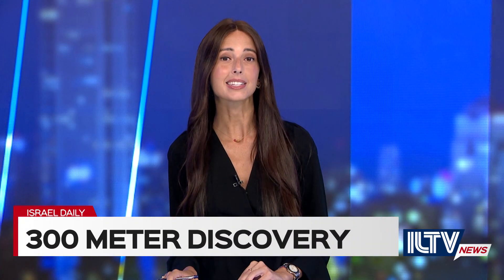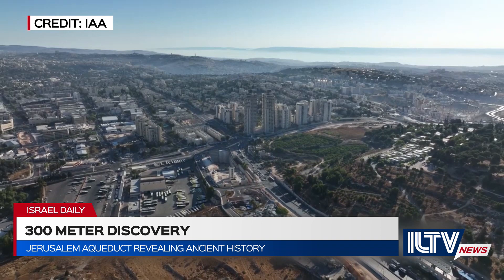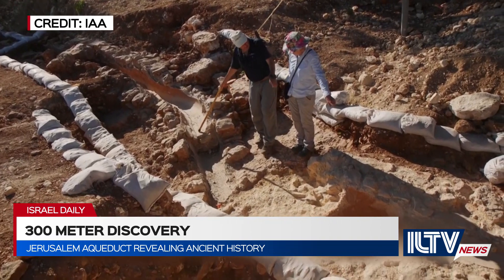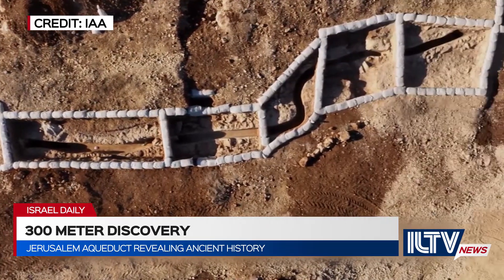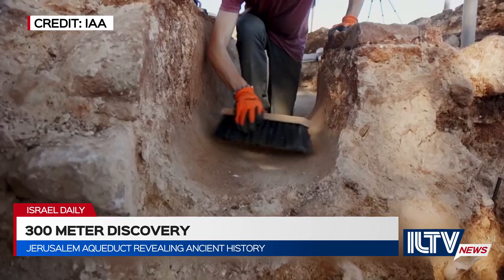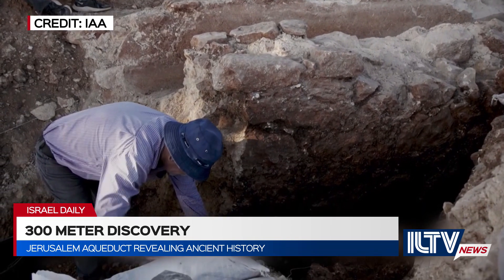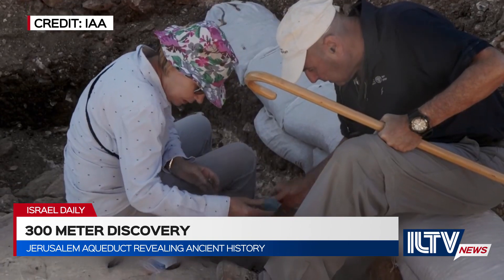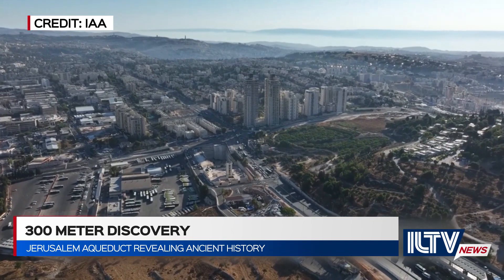A Glimpse Into Ancient Jerusalem!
The Antiquities Authority makes  a significant discovery revealing engineering technologies from the Second Temple time and moreover provides a glimpse into the ancient city of Jerusalem!